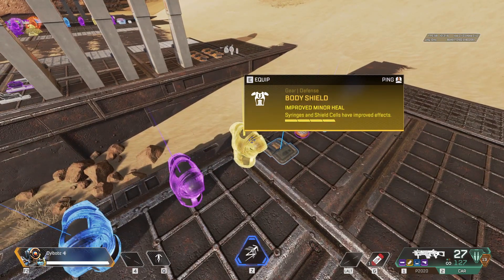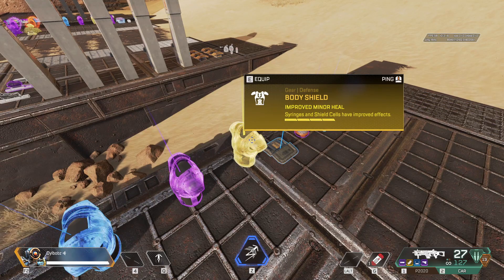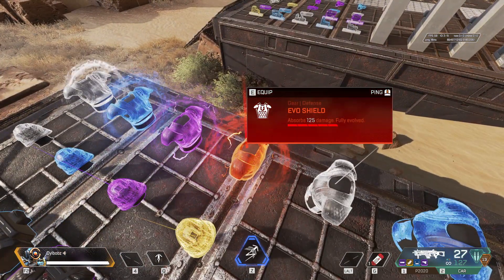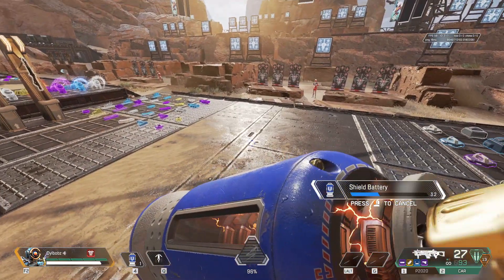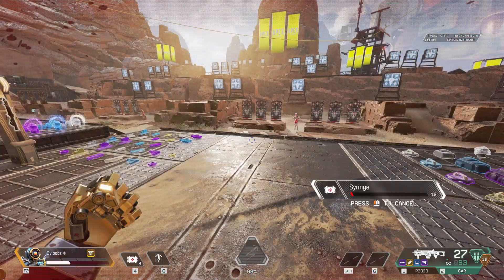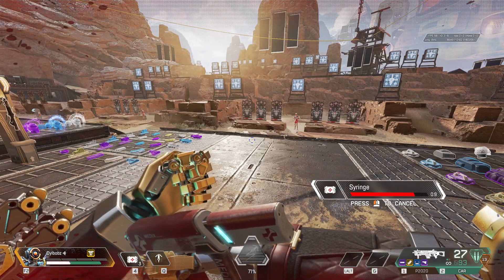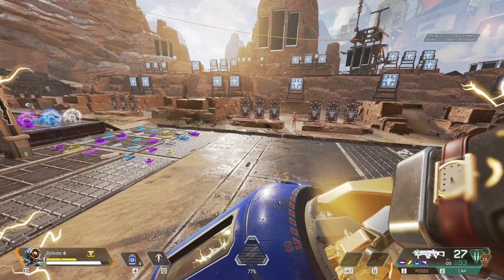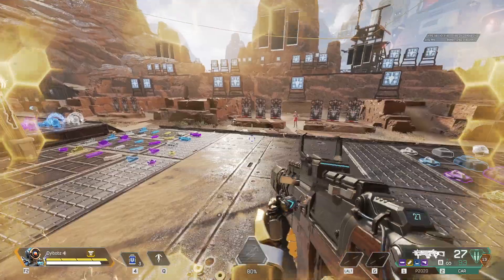Red or Gold Armor?